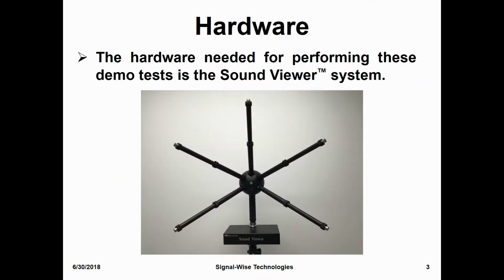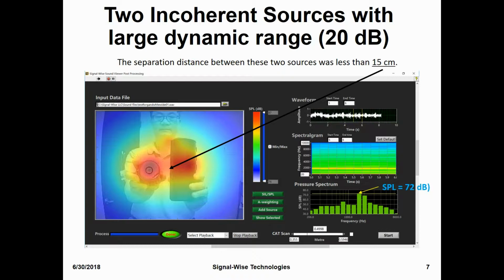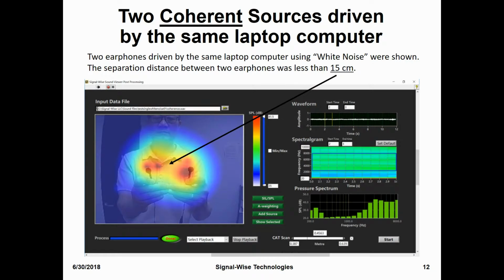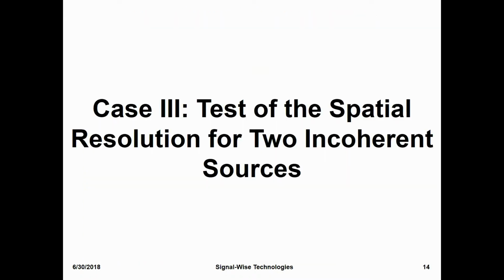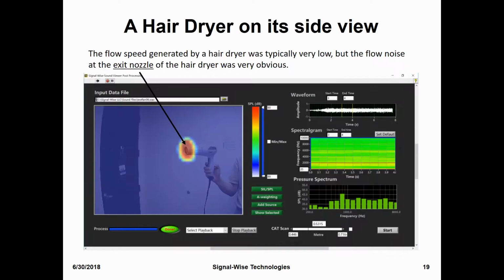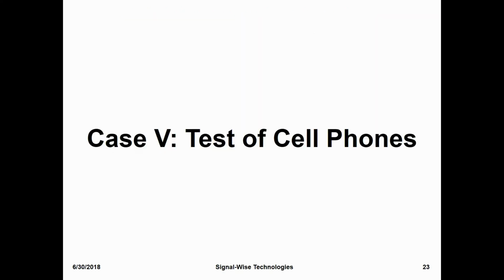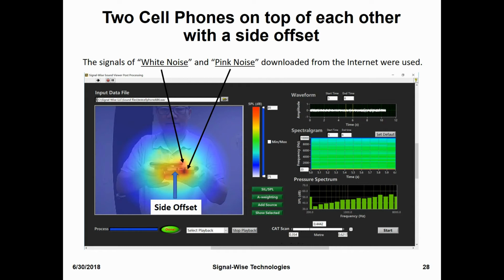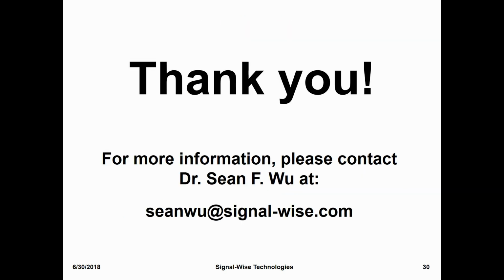Sound Viewer Demo Tests